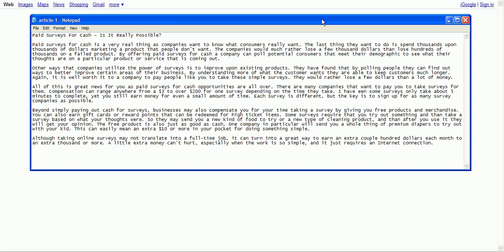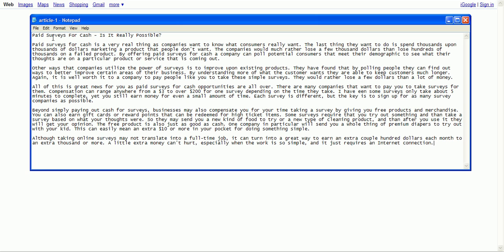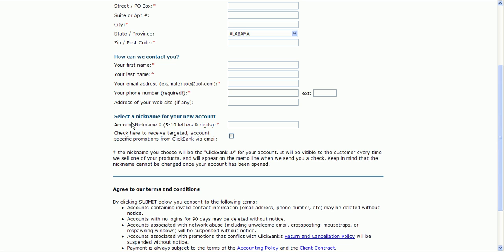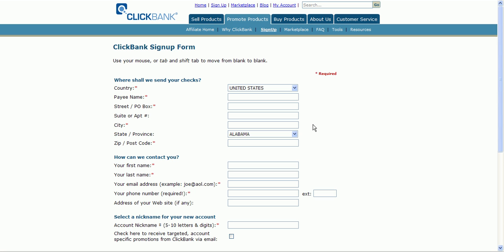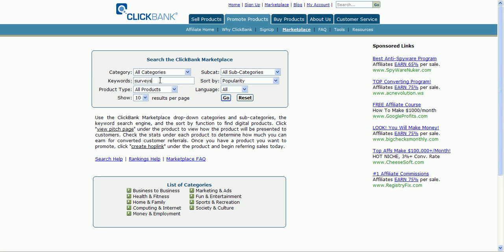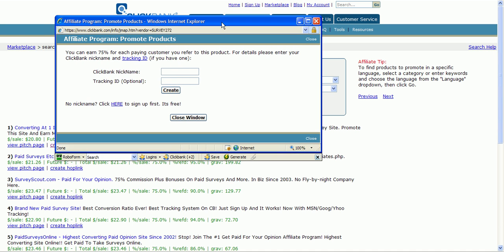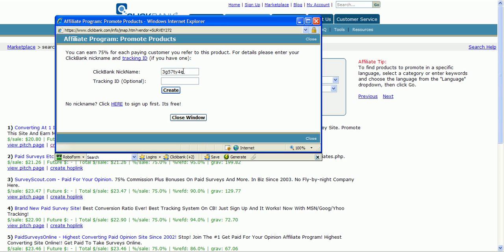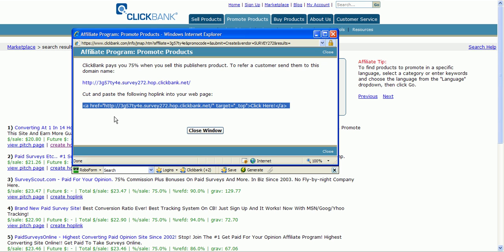Video 5: How to setup your Clickbank affiliate link